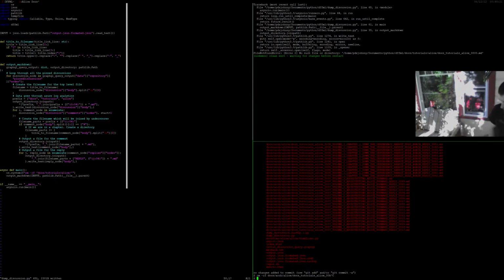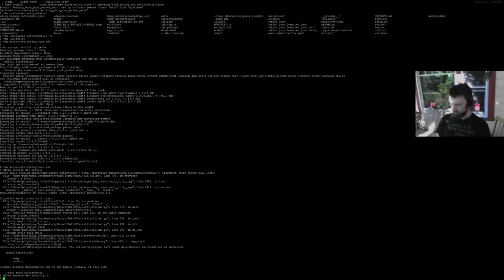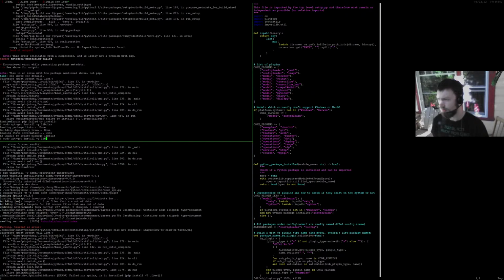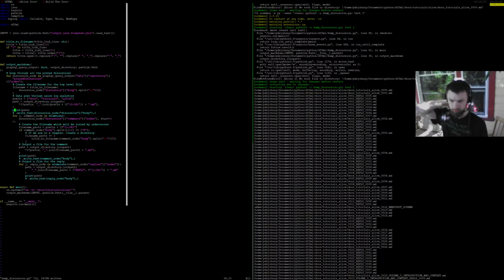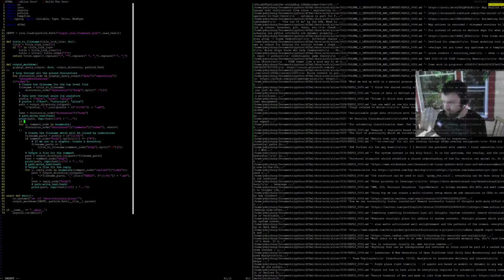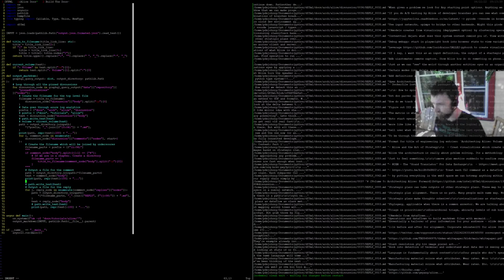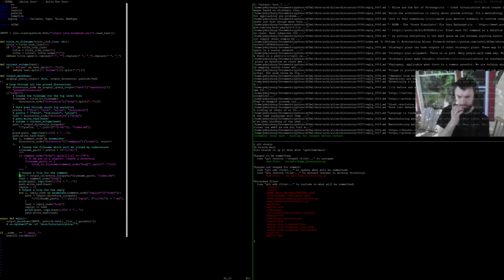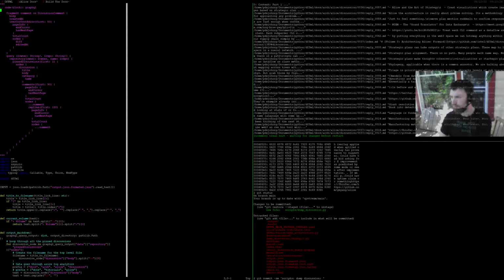Architecting Alice: Volume 0: Documentation: Part 73: First Stop, Tutorial Station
Doors to your future